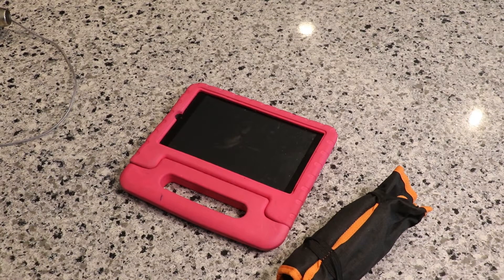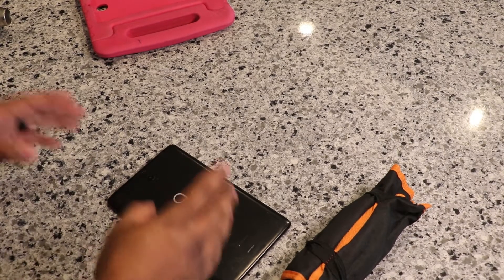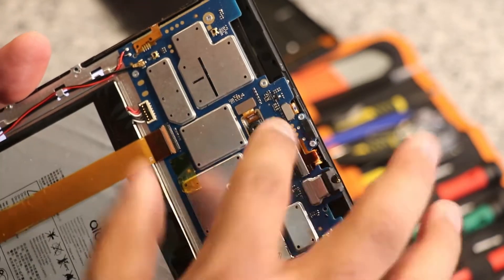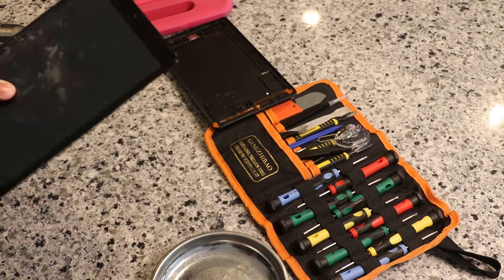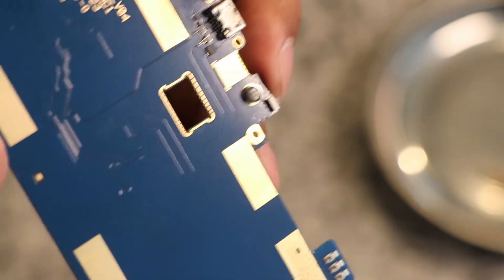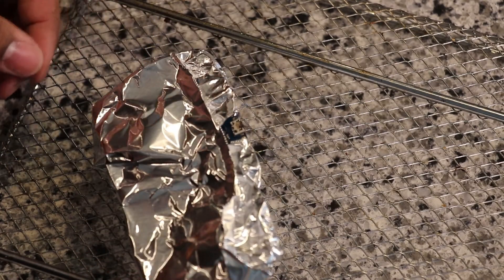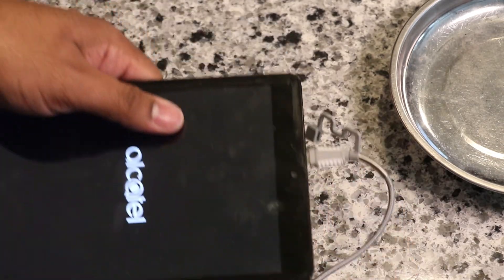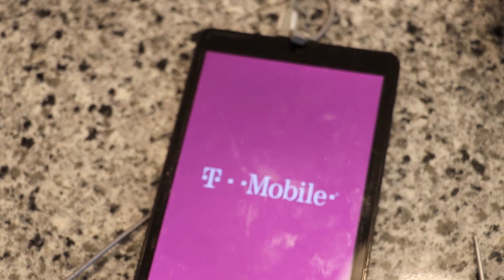Tablet Re-flow repair Android Tablet Charging port Fix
I show how to re-flow the solder to repair